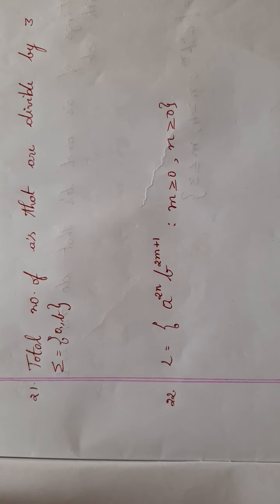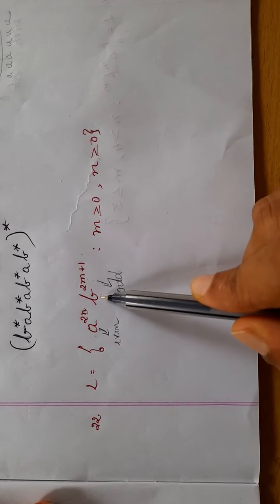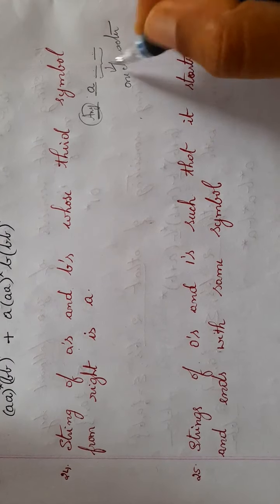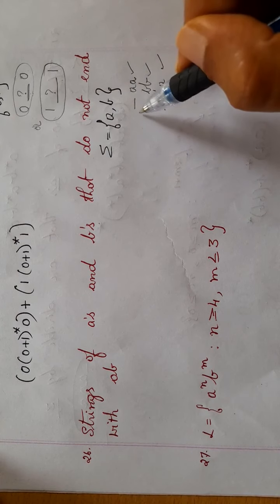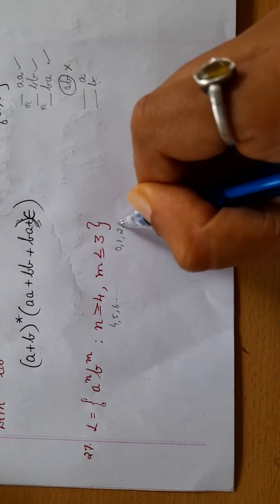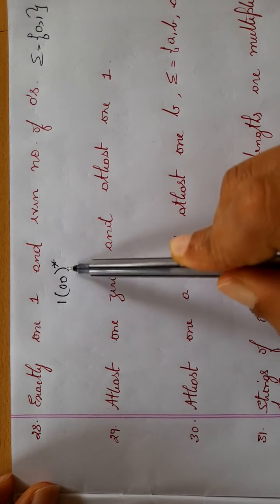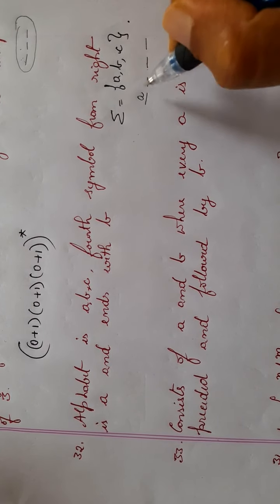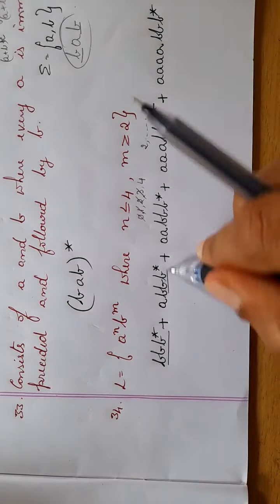Regular Expressions | Part-2 | Lecture-18